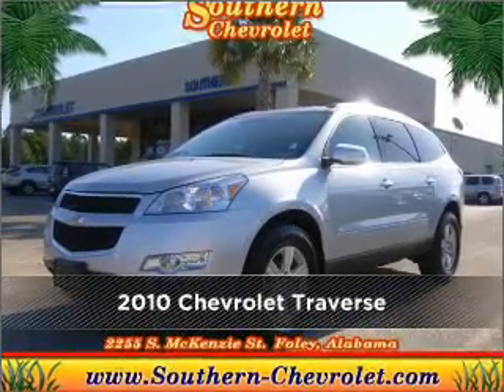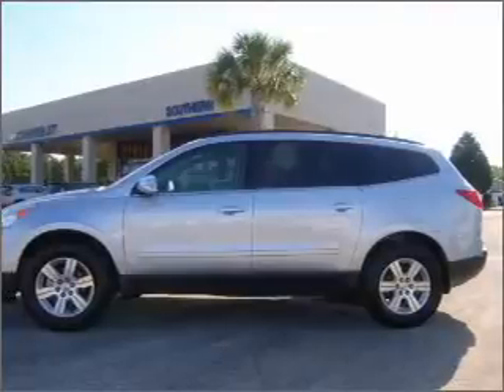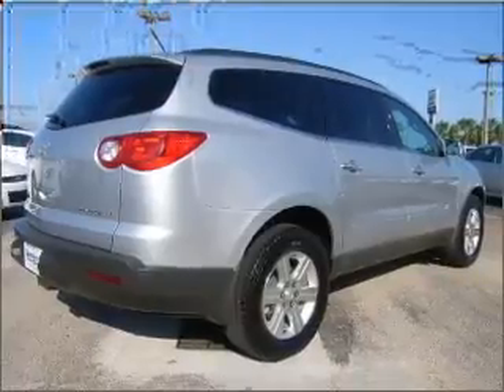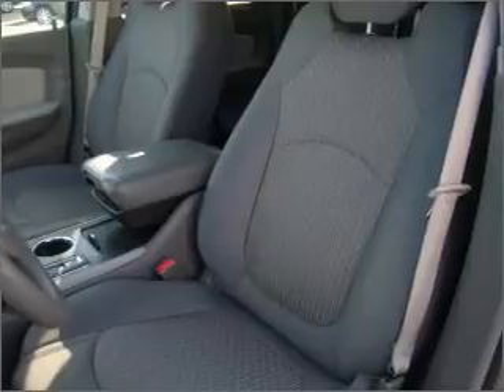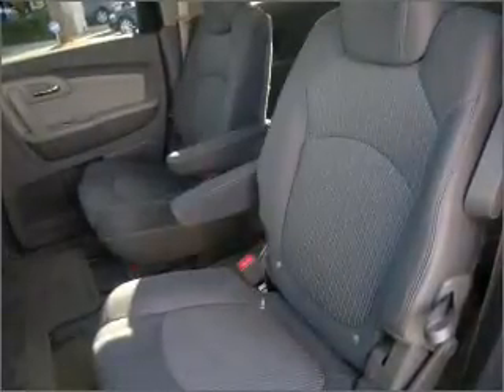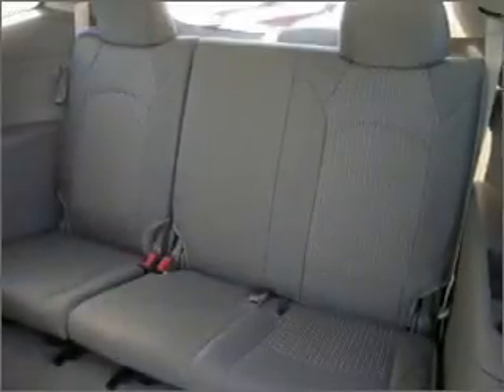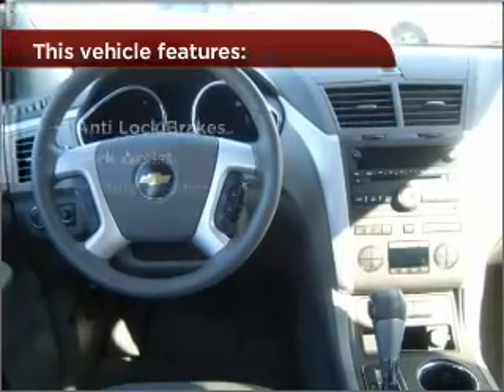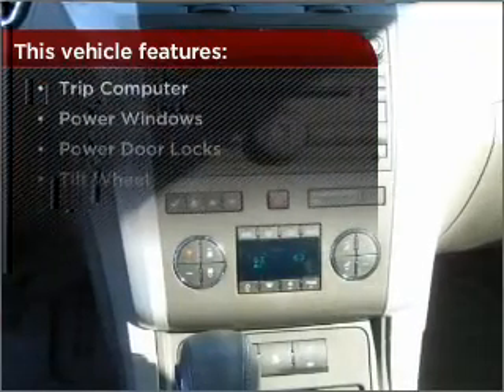2010 Chevrolet Traverse in Foley, AL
Southern Chevrolet
2255 S Mckenzie St
Foley, AL 36535
2010 Chevrolet Traverse
6-Speed A/T
Mileage:28876